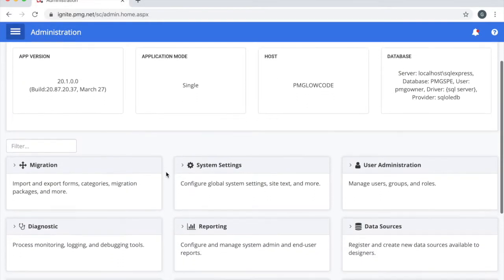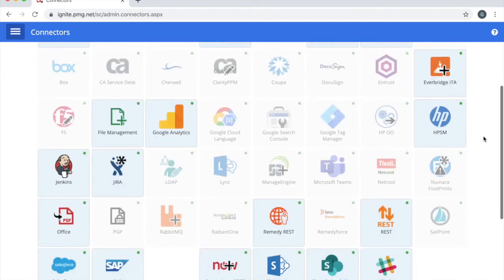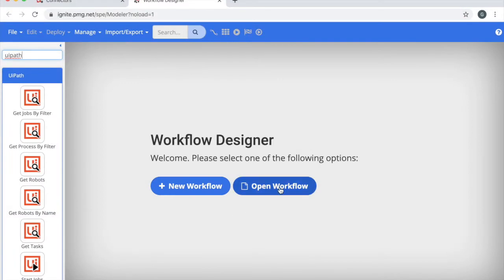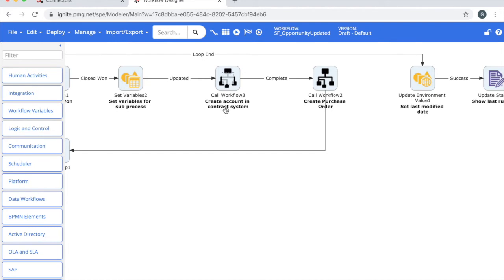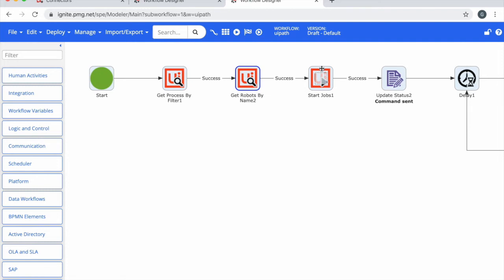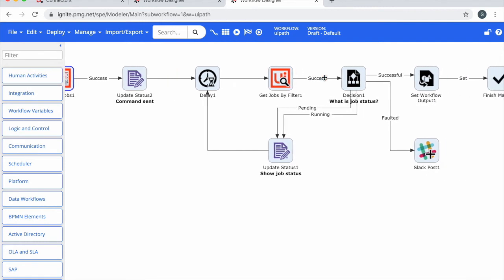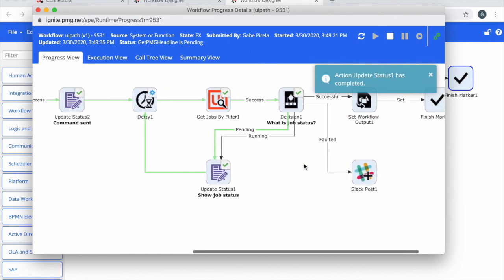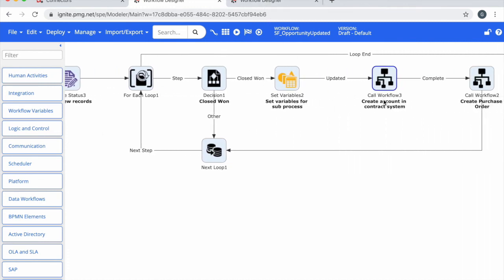PMG RPA Connector Tutorial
PMG offers a library of pre-built connectors, including no-code integrations to popular RPA tools.